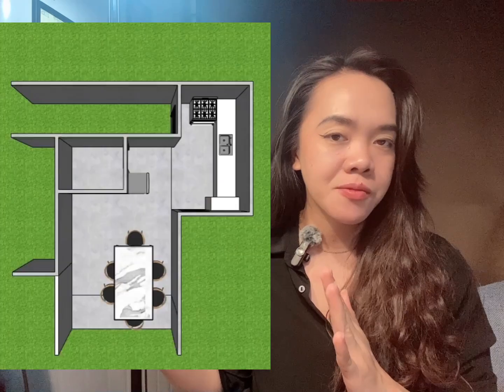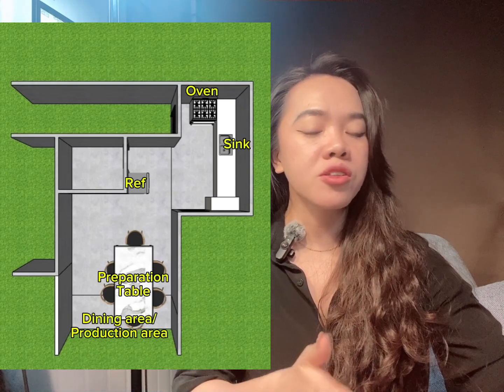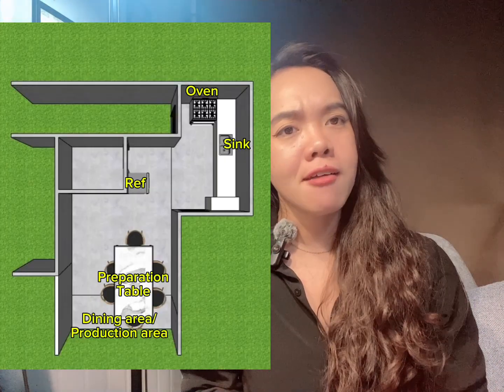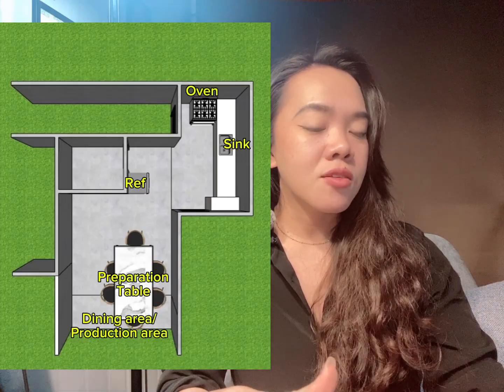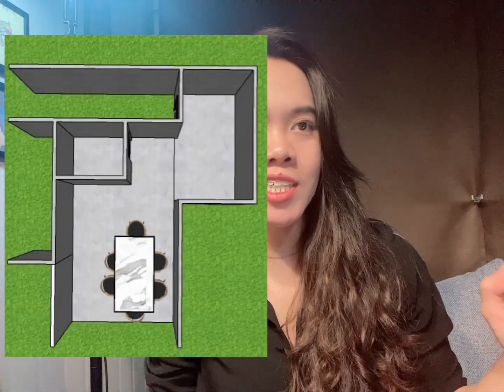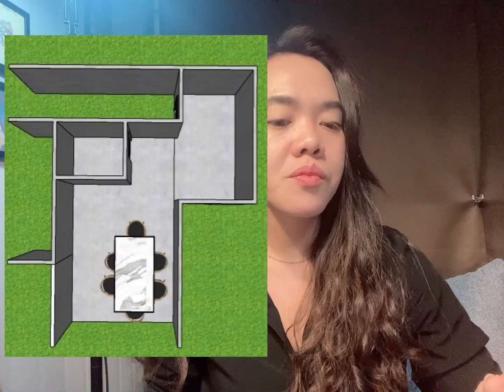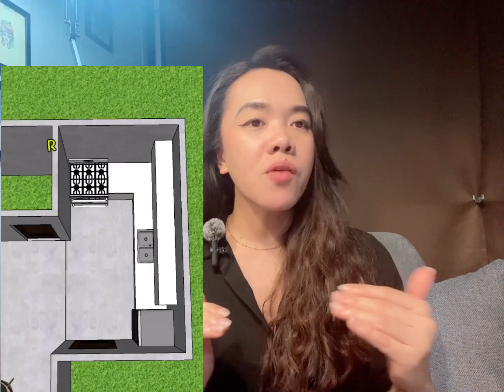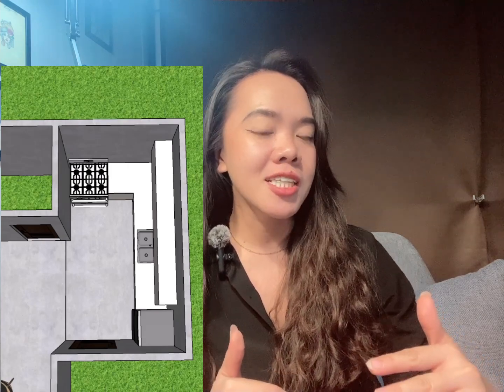System Design | Mind Diary Entry 27 | Why your environment shapes your consistency | kitchen design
In this entry, I moved from the theory of consistency into the technical reality of space. Using my previous food business as a case study, I broke down the physical Production Line that led to my burnout and back pain.
I analyzed a standard home kitchen layout to show how a lack of spatial logic forces unnecessary movement and Chaos in the system pattern.
In the second half, I introduce the Working Triangle standard, Which is a fundamental architectural principle and demonstrated how an L-shaped redesigned space can transform an environment from a source of friction into a system of efficiency and sustainability.

Timestamps:
• [00:00:10] The Production Failure: Recapping how a poor environment led to physical pain and decreased production in my food business.
• [00:01:28] Section 1: The "Suffering" Layout: A technical breakdown of the original kitchen space and its surrounding dining area.
• [00:02:46] The 60% Preparation Gap: Why using a dining table for production forced a fragmented and inefficient workflow.
• [00:04:26] The Chaos of Shared Space: Navigating the "Circular Flow" of a home kitchen.
• [00:06:18] The Greasy Hand Dilemma: A deep dive into the hidden time-cost of constant hand-washing and running between stations.
• [00:08:53] Section 2: The Recommended Layout: Transitioning to a redesigned space from the ground up.
• [00:09:24] The Working Triangle Standard: Defining the architectural relationship between the Sink, Range, and Refrigerator.
• [00:10:44] Mapping the Natural Flow: A step-by-step walkthrough of how items should move from the exit door to storage to cooking.
• [00:12:30] The L-Shaped Solution: Proposing a structural change to the walls and countertops to optimize navigation.
• [00:14:35] The Reality Check: Final thoughts on why even an optimized small space has limits for high-volume production.